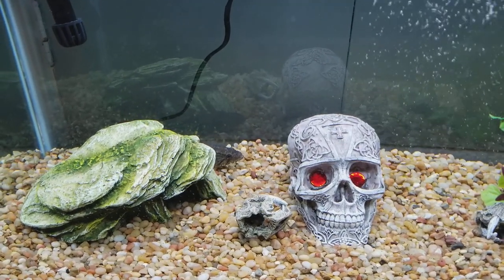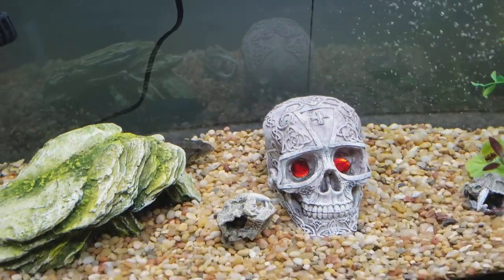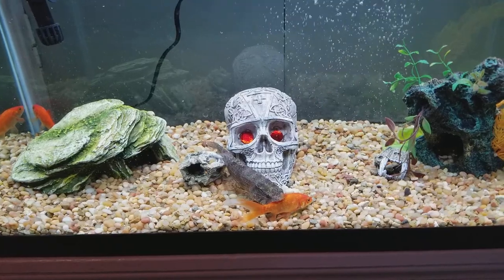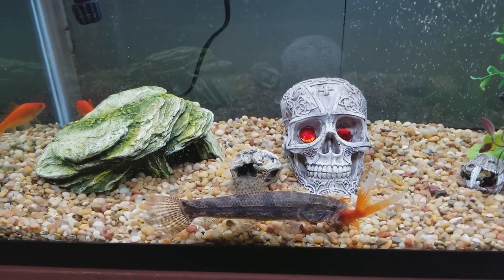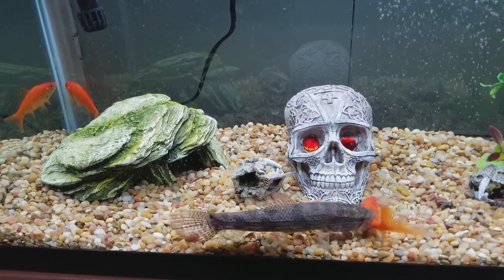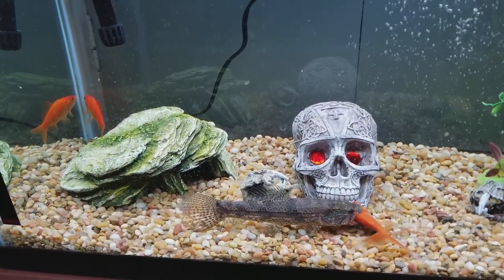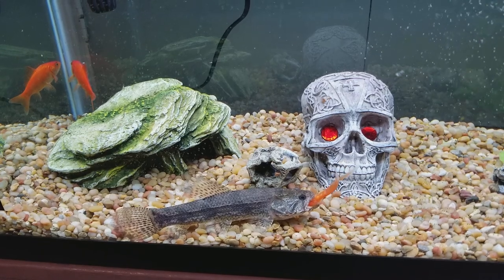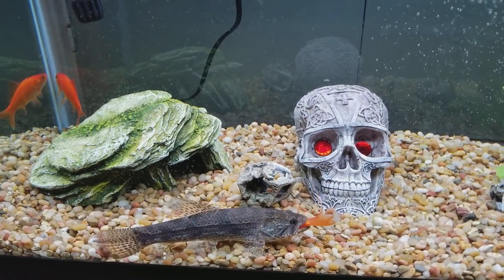Feeding "Wolf Fish" #11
Feeding Wolf Fish